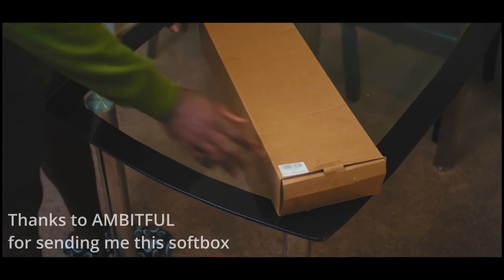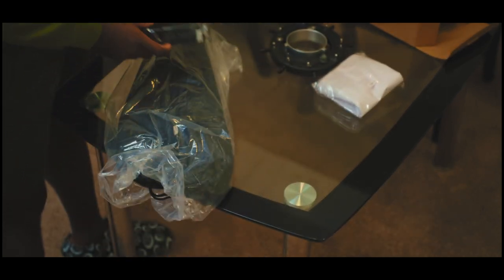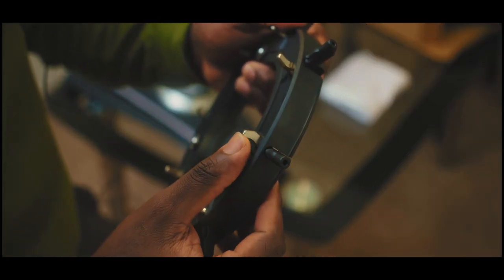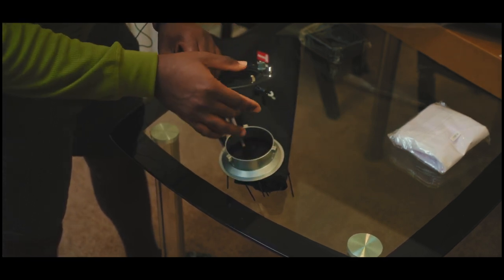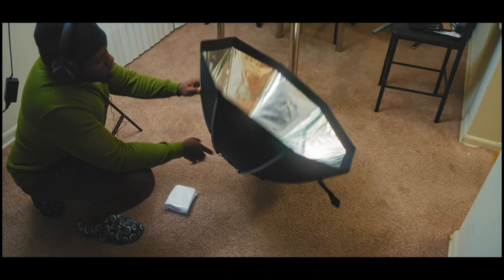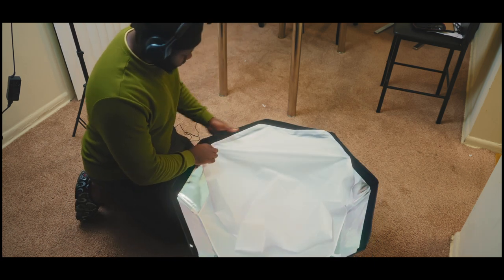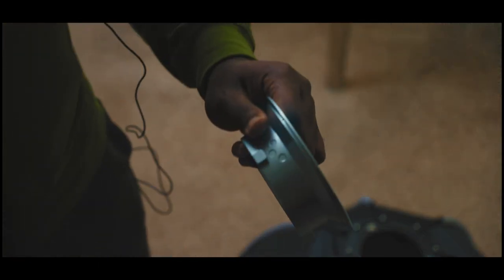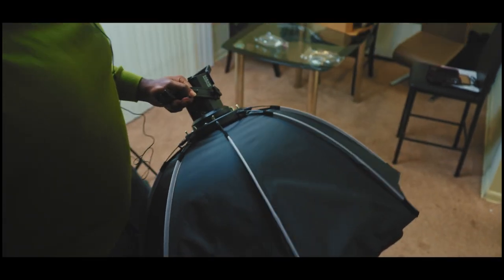Unboxing/ Triopo Portable Octagon Umbrella Softbox